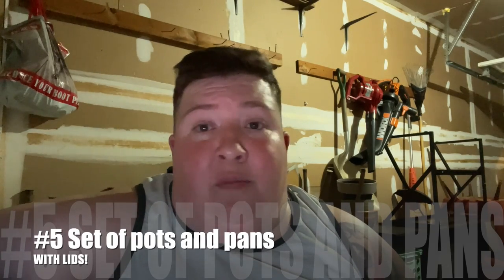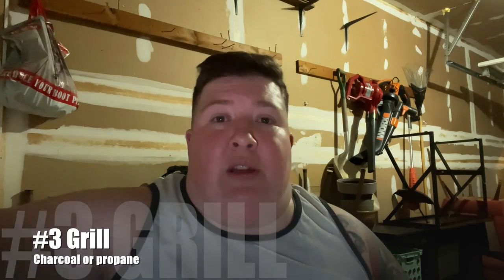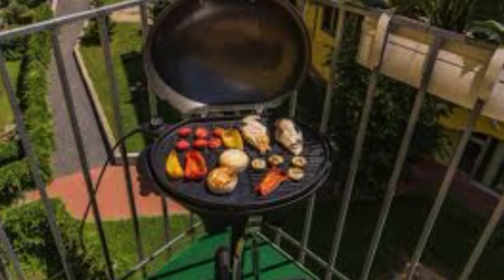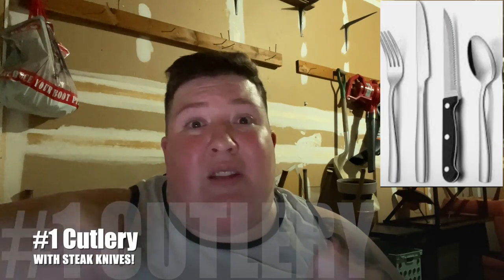So you want to learn to cook? Pt 1.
After years of working in commercial kitchens and also cooking for myself, friends and family, there are a few basics we always have on hand.  I have been wanting to make more cooking videos and this is a way to have some shorter format videos that are also helpful if you want to get into cooking as a novice.